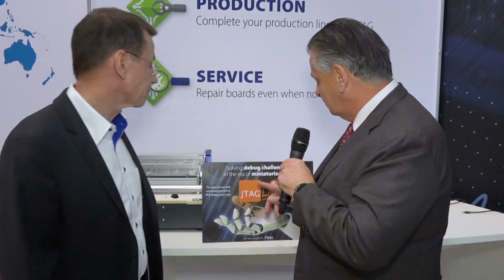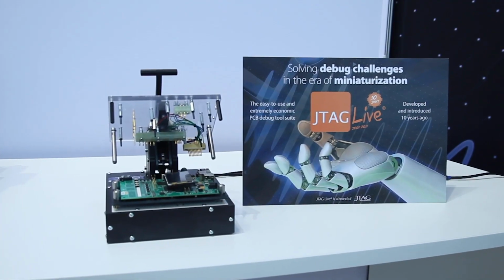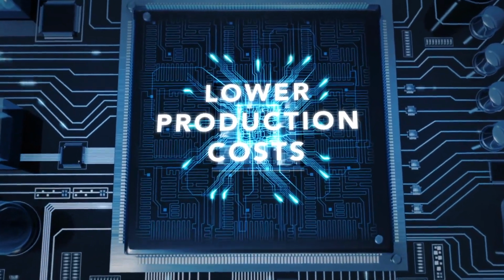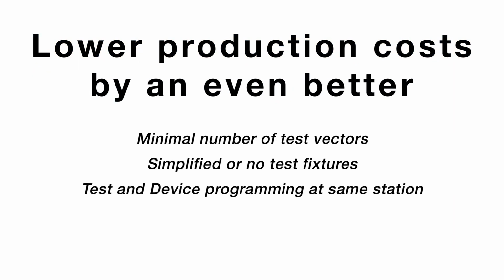JTAG introduces ProVision 2020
JTAG introduced ProVision 2020, an automatic test programming software that generates a number of tests by referring to a large library of device types to design the best test solution for the non-boundary scan devices on the board under test. JTAG is also celebrating the ten-year anniversary of JTAG Live.